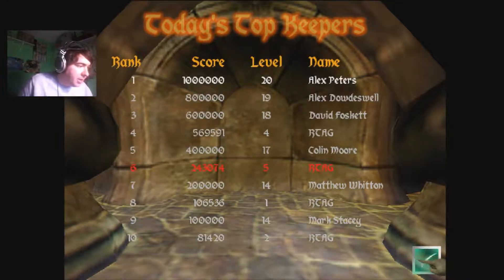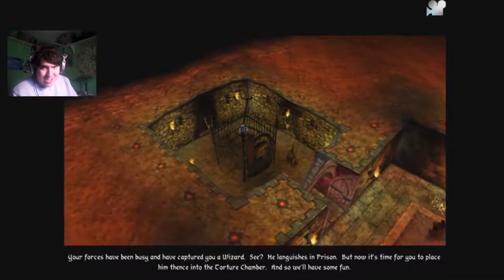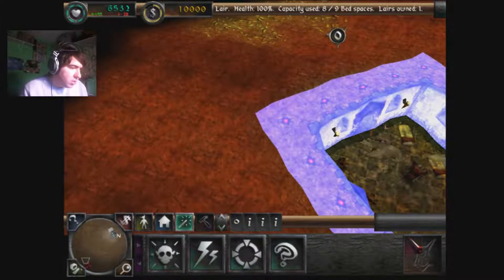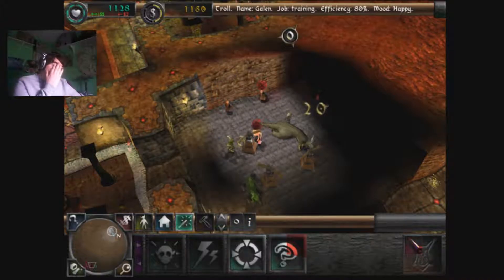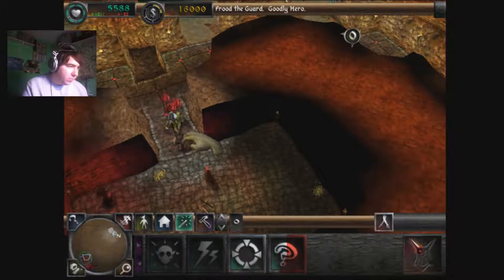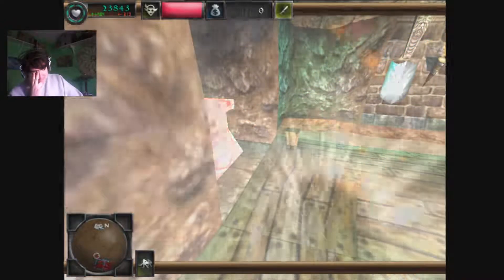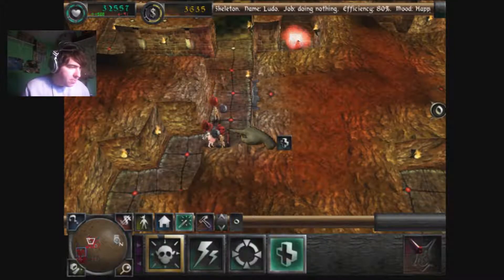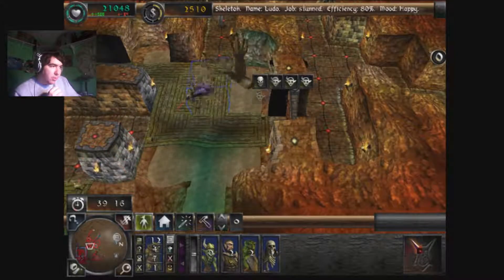Dungeon Keeper 2 | Part 6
RTAG Video Game: SteamGreenlight.eisenstadtStudio.com